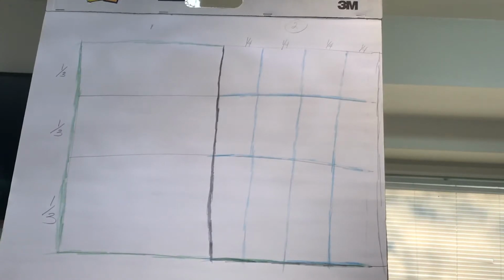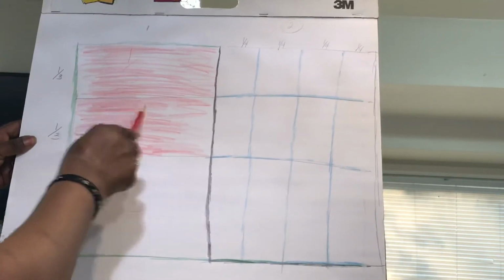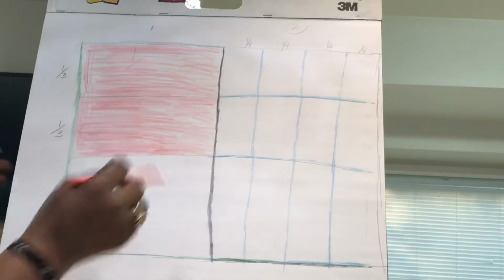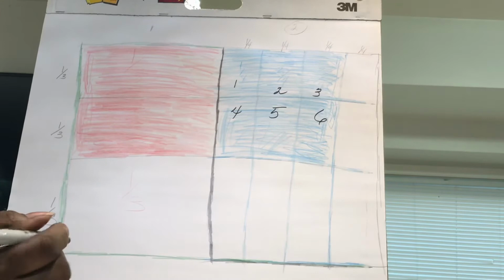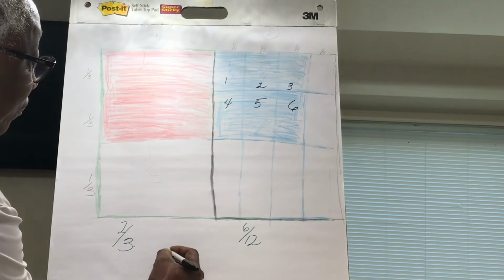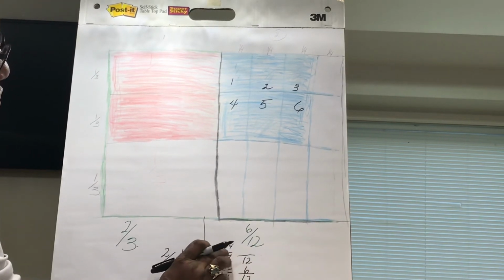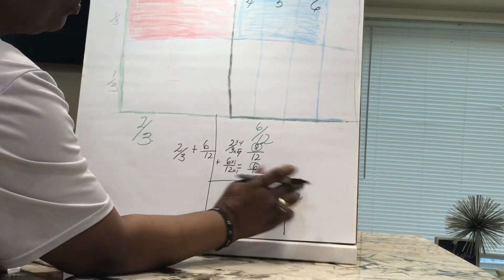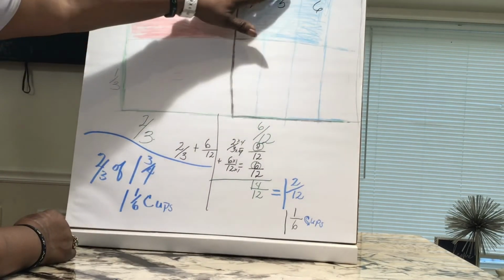Anthony lesson 2